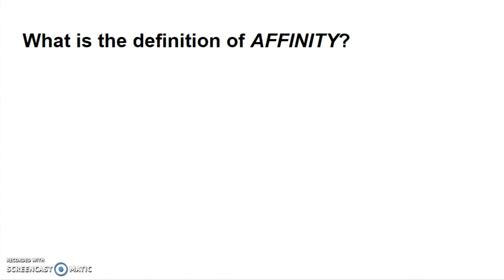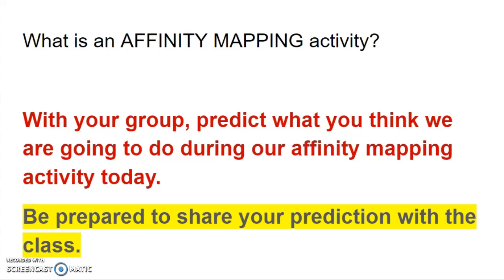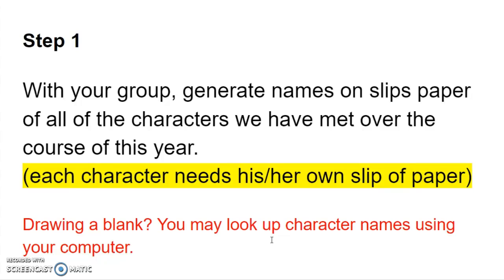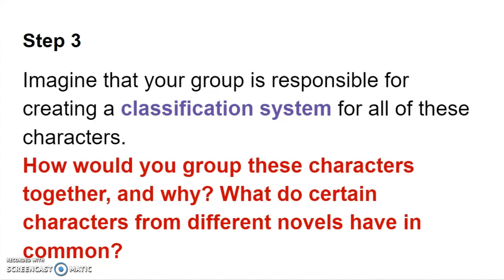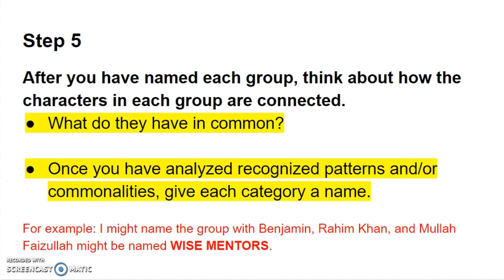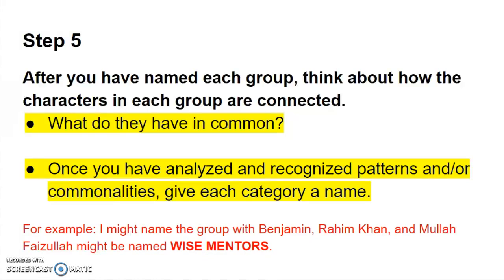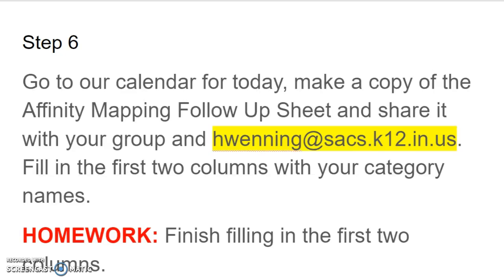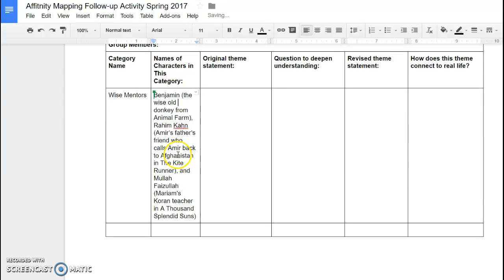Affinity Mapping Day 1